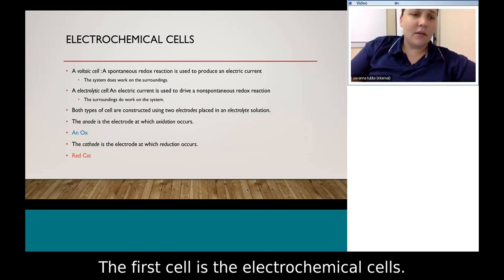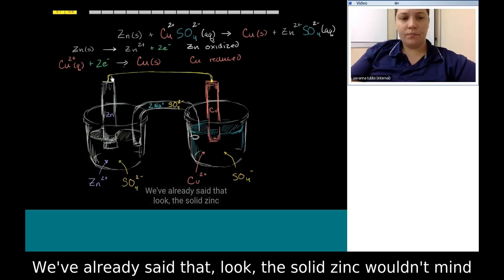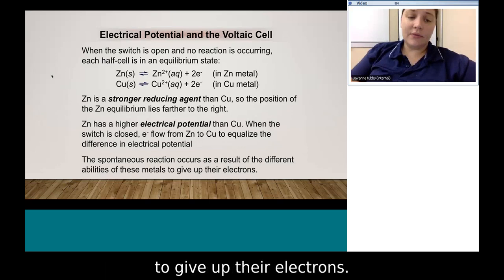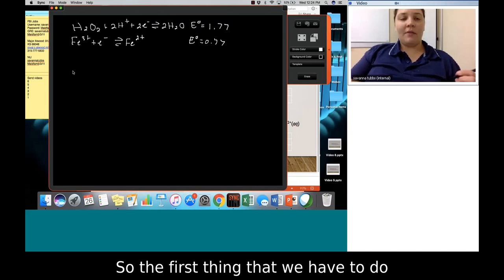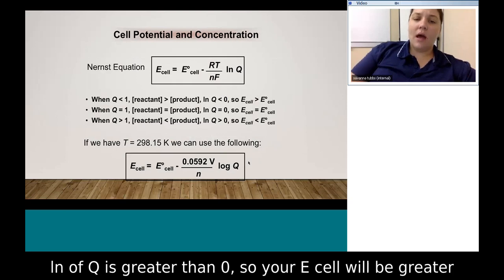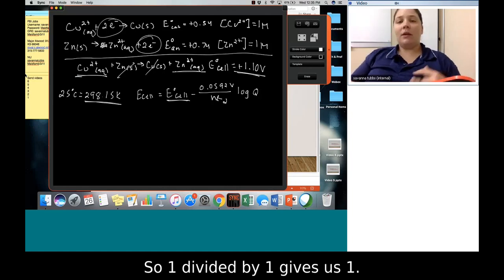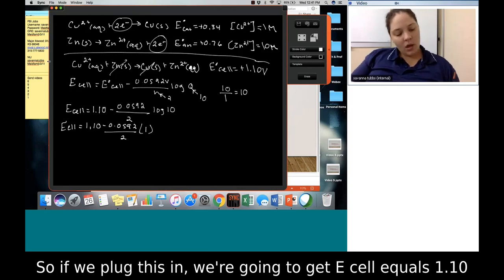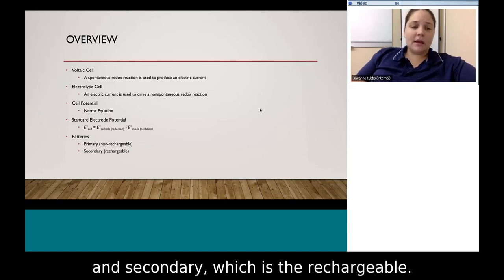Savanna Tubbs Cells and Batteries